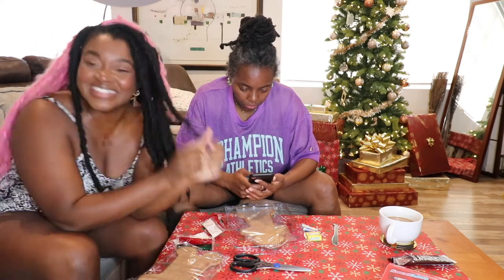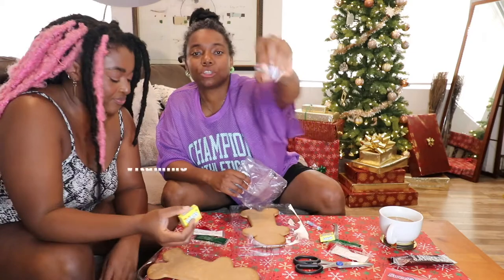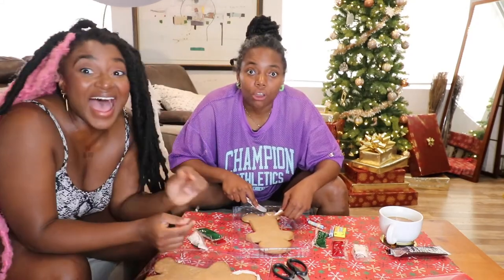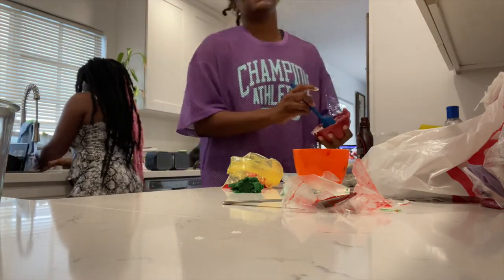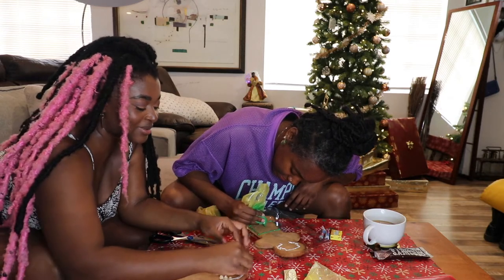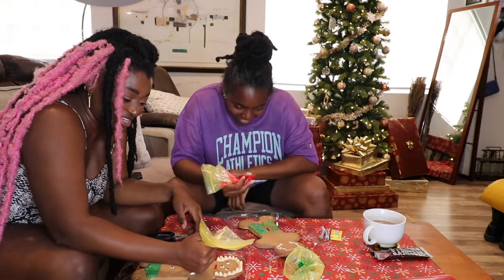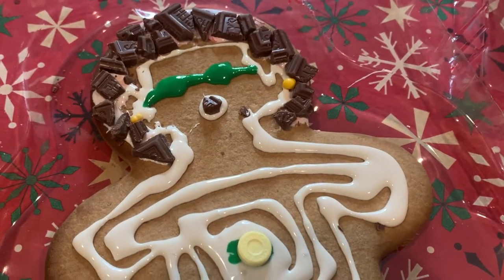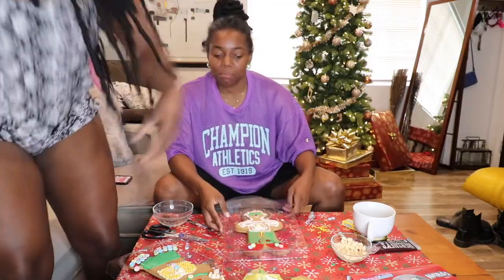I SMASHED HER UGLY GINGERBREAD! | OOPS | VLOGMAS DAY 20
Afternoon Bae,  I have had this gingerbread cookie for about 2 years now and I said "you know what?! TODAY IS THE DAY!". Pinto and I decided to do a gingerbread cookie challenge and I must say we had lots of fun. Of course, MINES was better. But, I will let you be the judge.
I hope you all enjoy this new wave of content. ❤️

Love Y'all!
XXTRAGUWOP OUT!